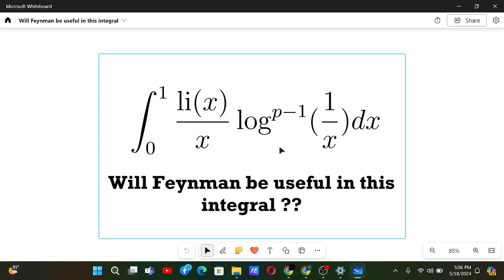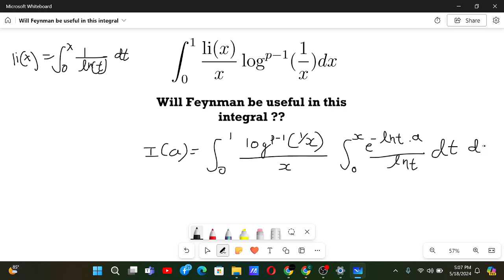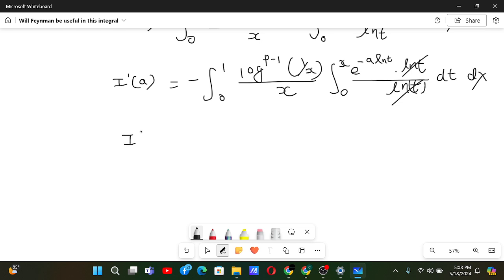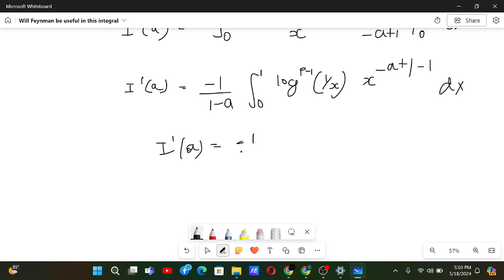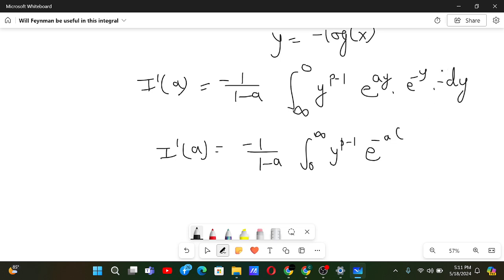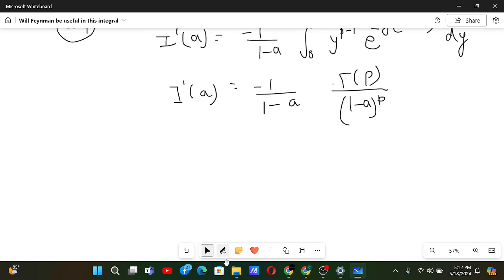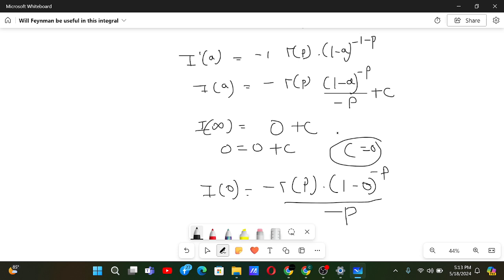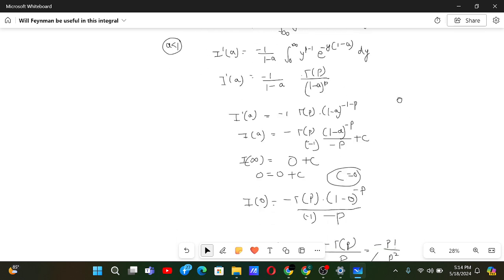Will Feynman be useful in this integral ?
The answer is cool, isn't it?